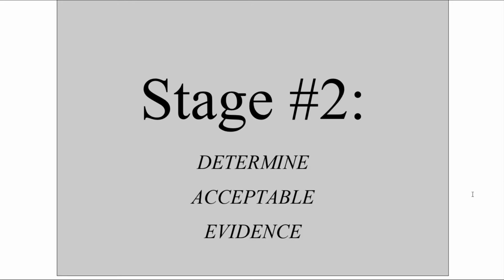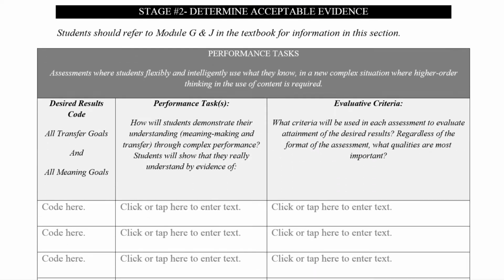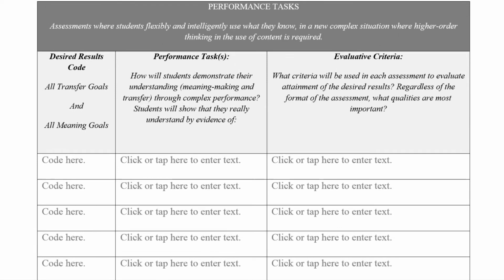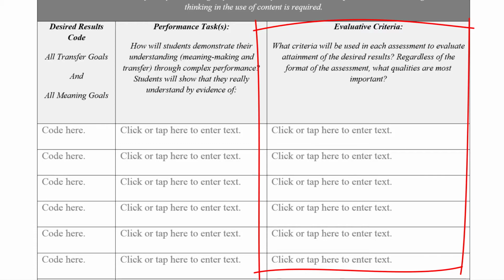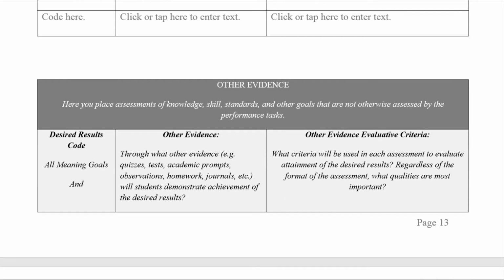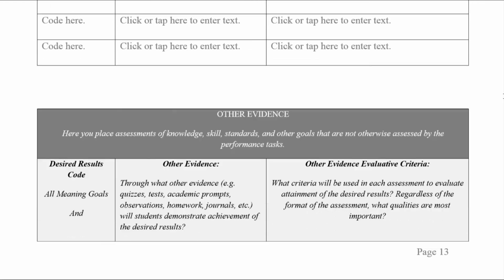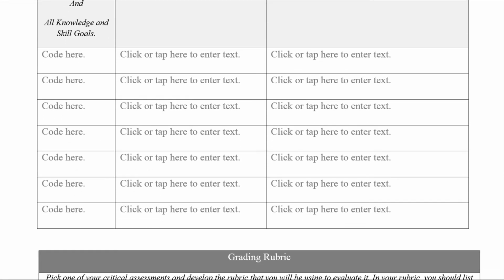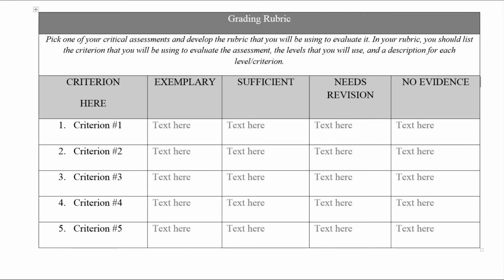UbD Tutorial - Stage 2